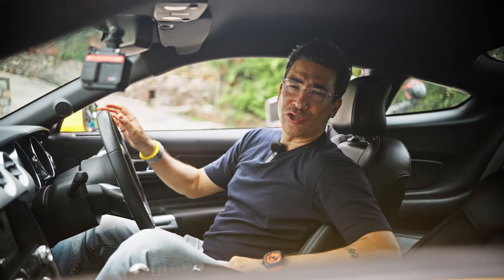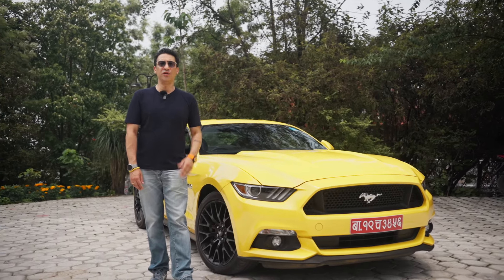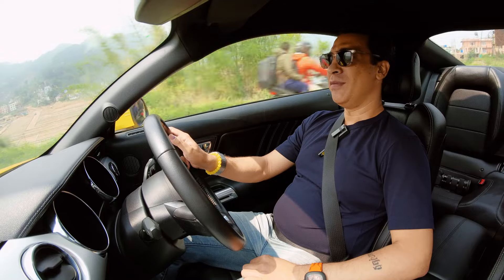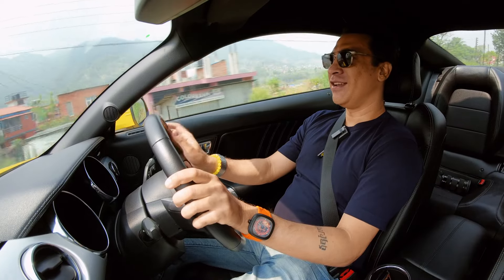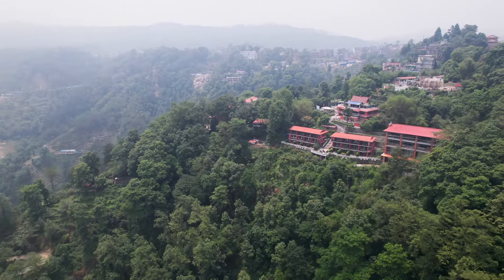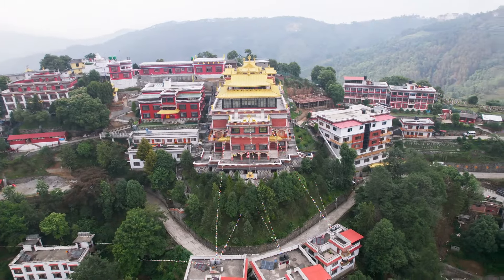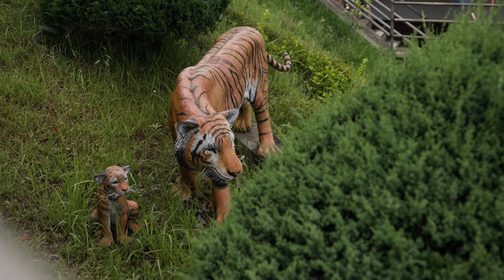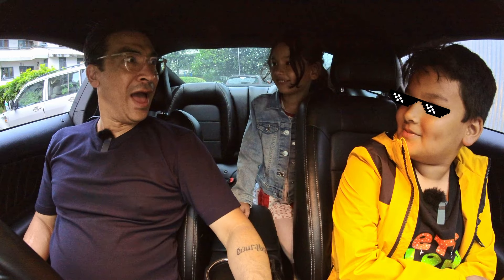Mustang Getaway to Namobuddha | Full Video | SJ MOTO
We are bringing you another mind-blowing episode featuring none other than Ford Mustang GT. See how this classy machine makes eyes turn as SJ drives it through the well-pitched streets of Kathmandu, all the way to Namobuddha! Fasten your seatbelts because this is going to be one hell of a ride!

SJ MOTO is a gallery for Premium and Historic bikes and also an official distribution channel for Shark Helmets, Segura Bering Accessories, Tripmachineco Accessories, and the sale of new and refurbished premium bikes. Along with its own exclusive merchandise and a cafe that is all about superheroes! Visit us and explore all of these and more at Kantipath, Kathmandu.

Exclusive SJ Moto merchandise is now available!
Along with:
SJ Food & Coffee
Shark Helmets
Bering Accessories
Segura Accessories
Tripmachineco Accessories

Get yours only at SJ Moto in Kantipath.